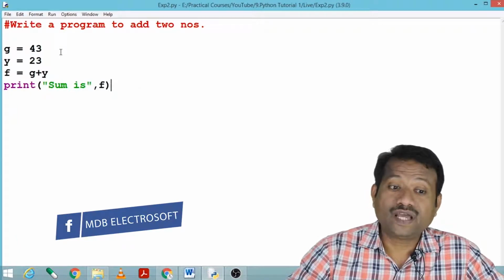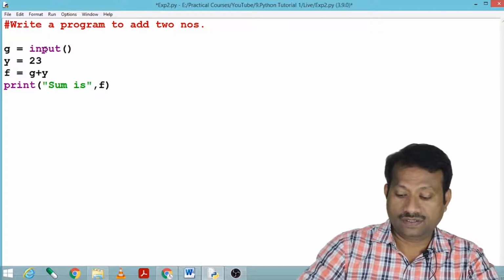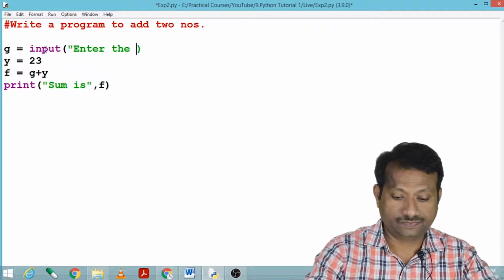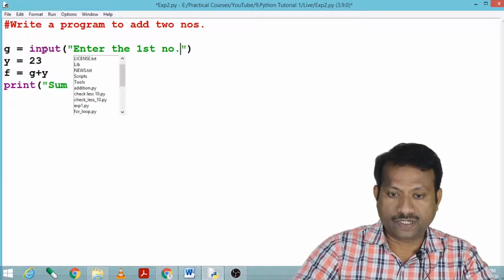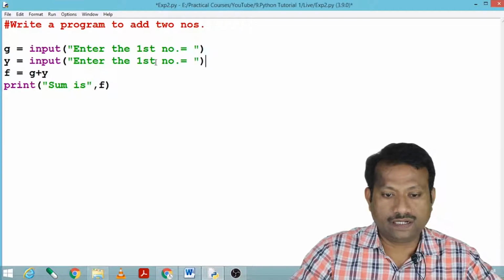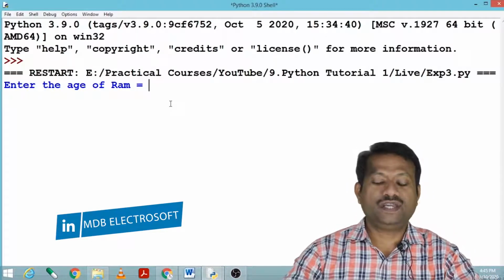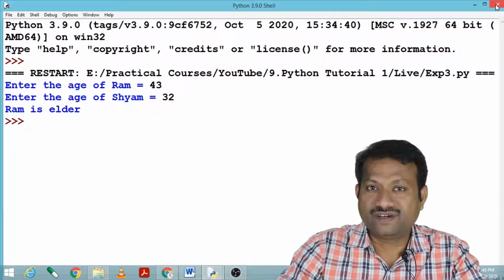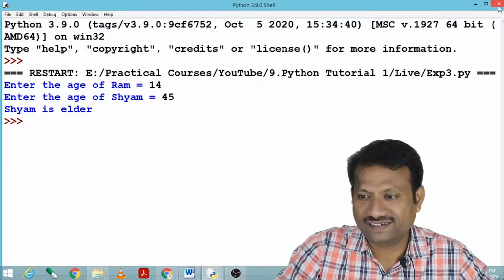Python Tutorial 1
In this video basic python programs are explained.

Tutorial1 PDF link